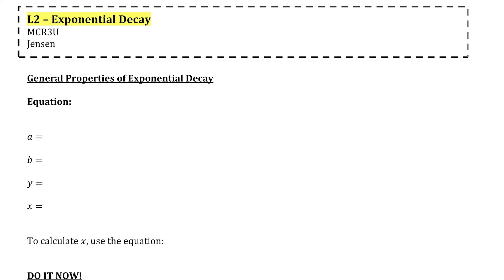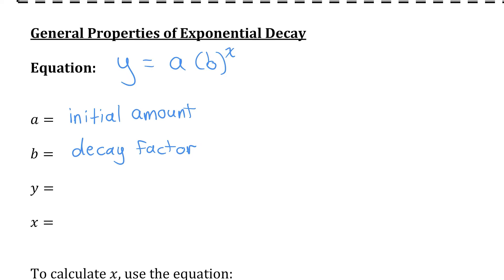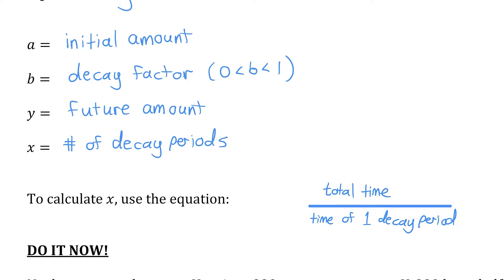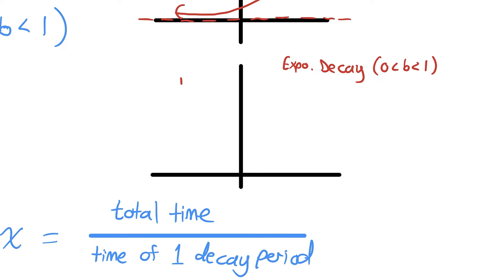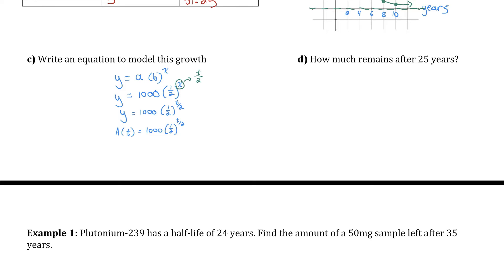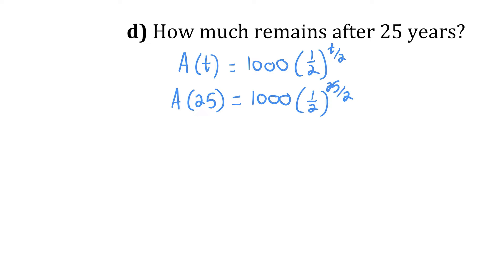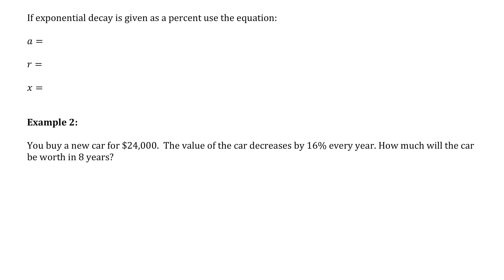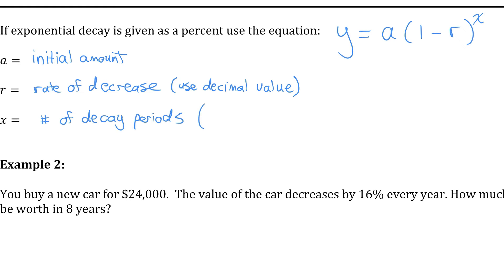Exponential Decay (full lesson) | jensenmath.ca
📚 Dive into the world of Exponential Decay with my latest math tutorial video! In this comprehensive guide, we'll explore Section 3.2 of the MCR3U Ontario, Canada course, focusing on modelling exponential decay relationships using equations and mastering the art of solving exponential equations.

🔍 What's Covered:

Understanding the fundamentals of exponential decay.
Learning how to model decay relationships with precision.
Equipping yourself with the skills to solve exponential equations effortlessly.
🎓 Designed for Grade 11 students following the MCR3U curriculum, this tutorial breaks down complex concepts into easily digestible explanations, ensuring a solid understanding of Section 3.2.

🌐 Access Additional Resources:
For supplementary materials, practice problems, and reinforcement exercises, visit my dedicated unit Here, you'll find everything you need to enhance your learning experience and excel in your studies.

👨‍🏫 About JensenMath:
JensenMath is run by me, an individual passionate about providing high-quality math tutorials tailored to the Ontario, Canada curriculum. My goal is to make complex mathematical concepts accessible and enjoyable, empowering students to succeed in their academic journey.

Whether you're a student seeking clarity or an educator looking for additional resources, JensenMath is here to support your mathematical growth. Happy learning! 🎉